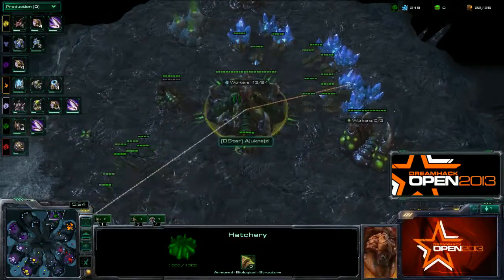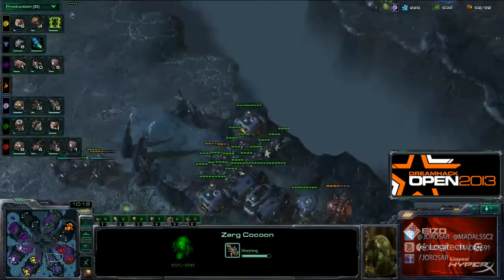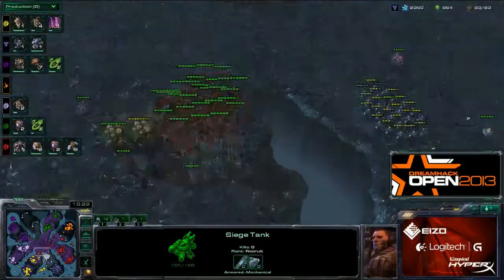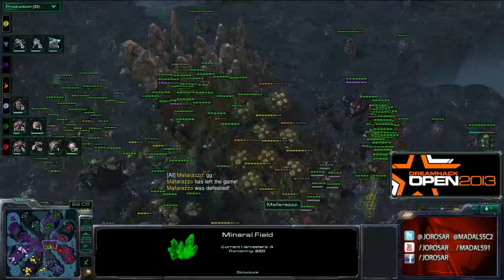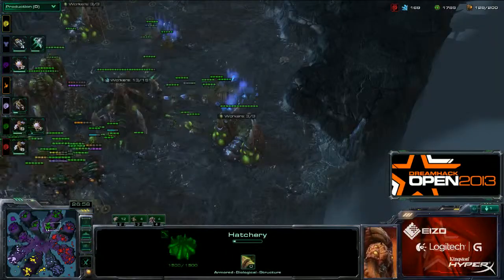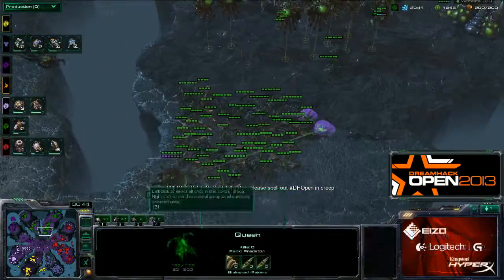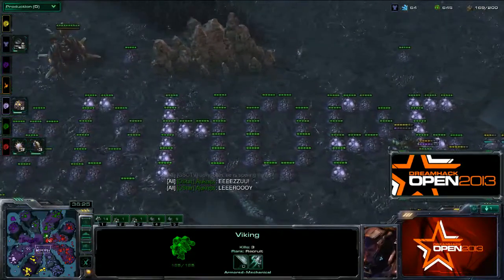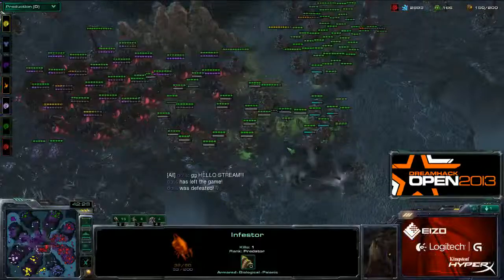DHOpen Summer 2013 - Mafarazzo vs Ajukrejzi vs Mist vs Toxy vs dots vs BillGates vs Sannen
Free-for-all with Madals at Dreamhack Summer 2013!